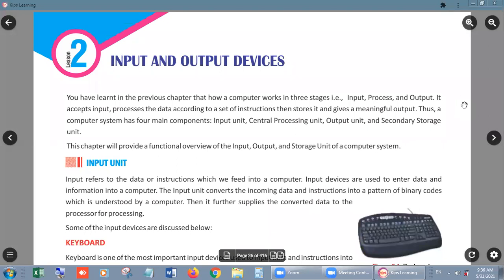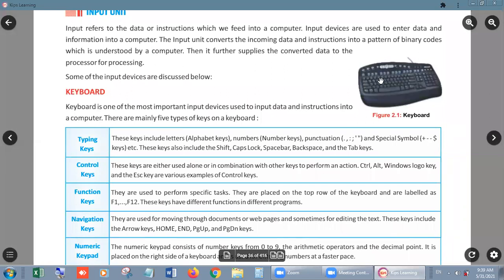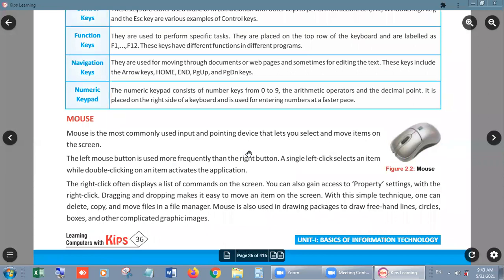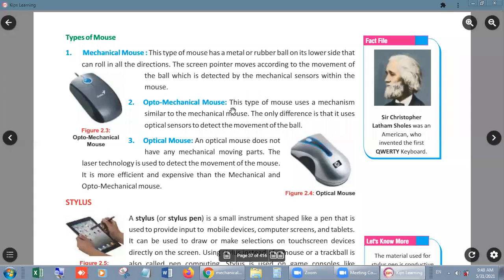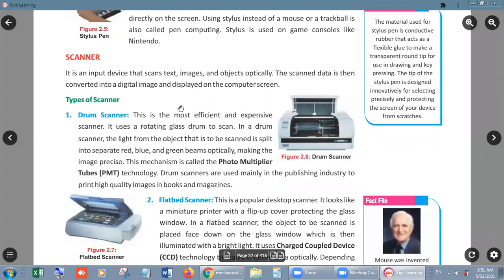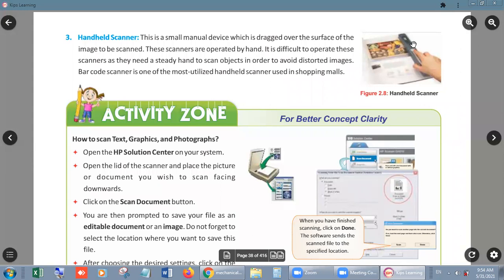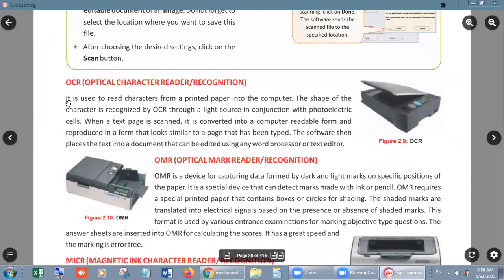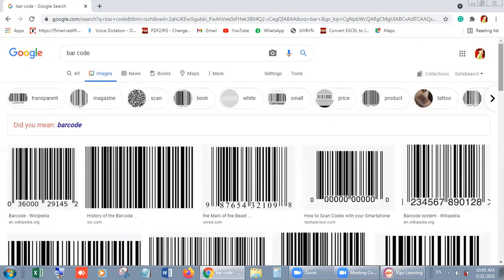TCS 2021 IX Computer L 2 Input & Output Devices Part 1